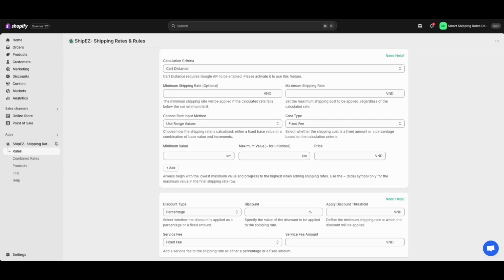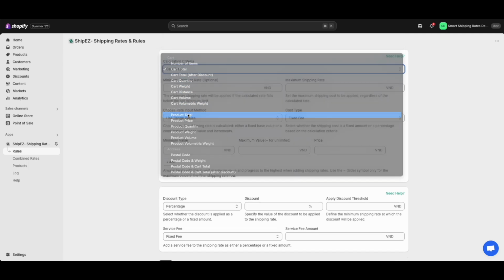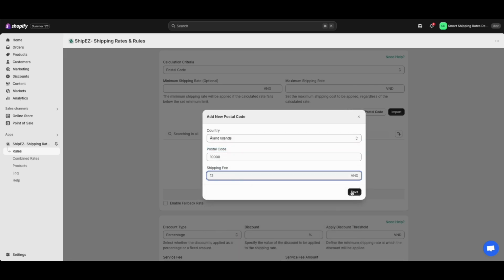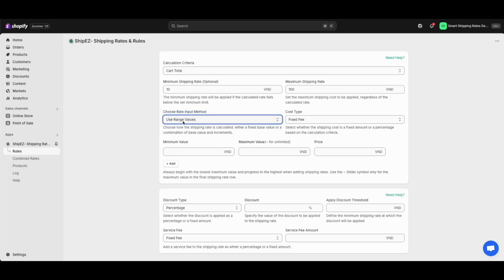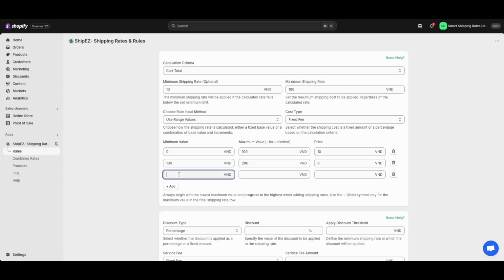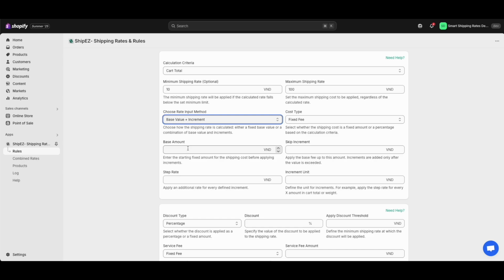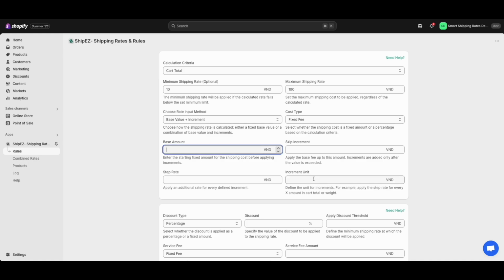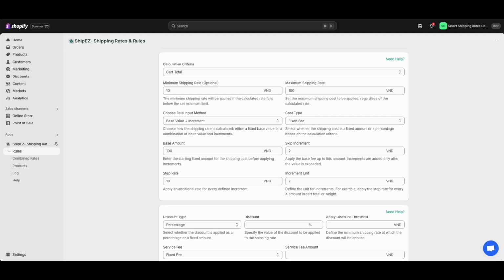ShipEZ – Shipping Rates & Rules: Shipping Rate - Calculation Criteria Section Guide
Learn how to configure the Calculation Criteria section in ShipEZ – Shipping Rates & Rules, the powerful Shopify app for creating advanced, custom shipping rates.

In this guide, you’ll discover:
 • The three calculation criteria types: Cart, Product, and Address
 • How to filter by product tags, SKUs, or barcodes
 • Setting up postal code–based rates with optional weight or cart total filters
 • Using minimum and maximum shipping rate limits
 • Choosing your rate input method: Range Values or Base Value + Increment
 • Understanding cost types, including percentage-based rates

Perfect for Shopify store owners who want precise, flexible shipping calculations tailored to their business needs.